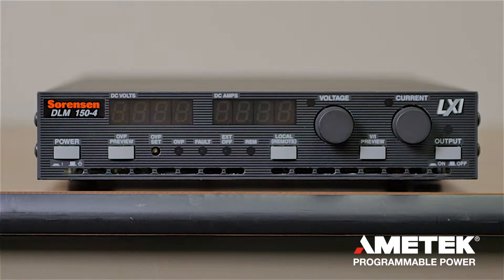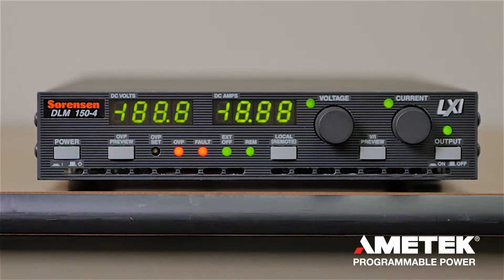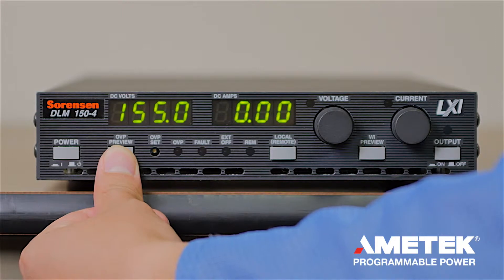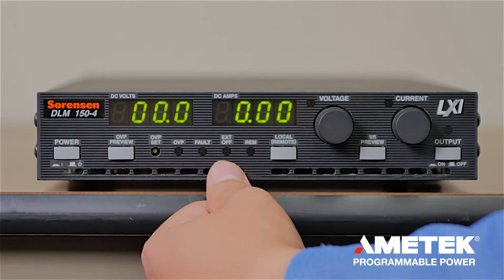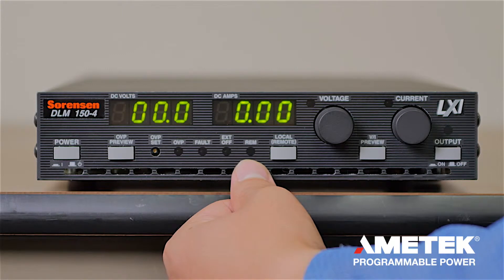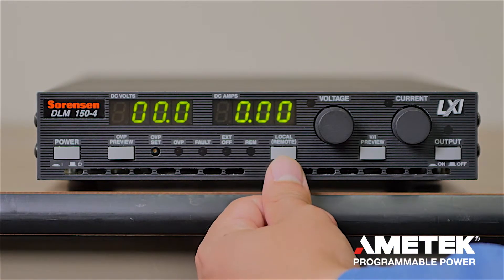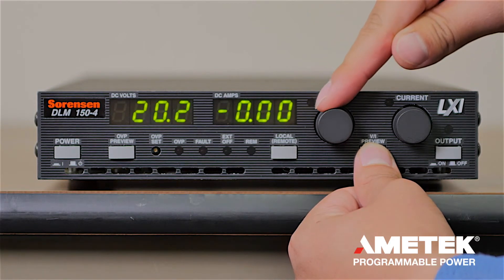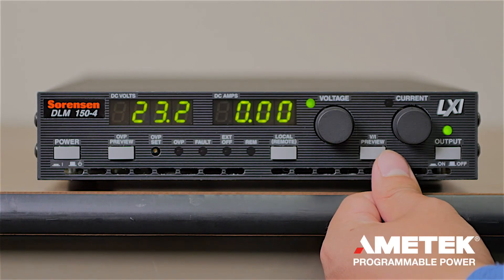Sorensen DLM600 DC Power Supply Product Demo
Watch a product demonstration of the Sorensen DLM600 DC power supply. The Sorensen DLM Series is designed to provide highly stable, continuously variable output voltage and current for a broad range of applications in a compact 2U chassis. In this video demonstration each of the features are explained and reviewed.